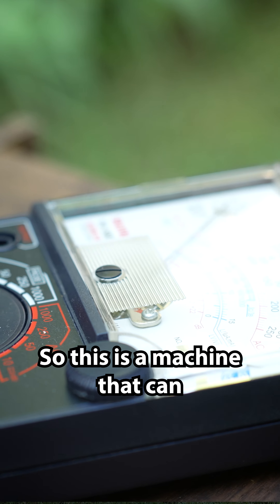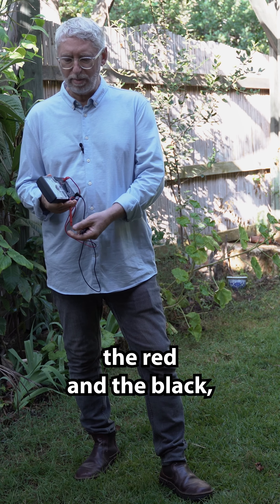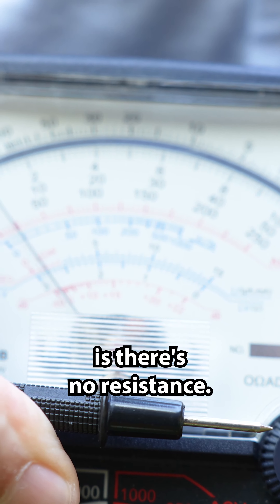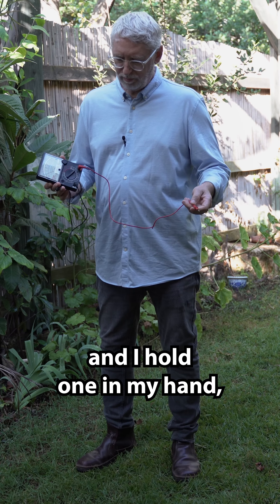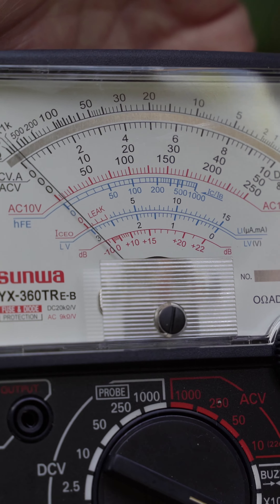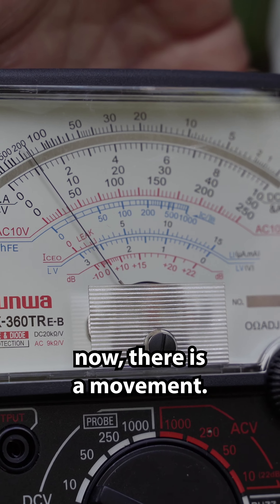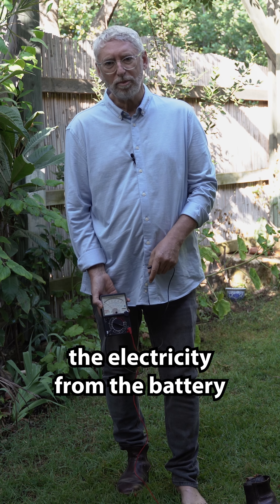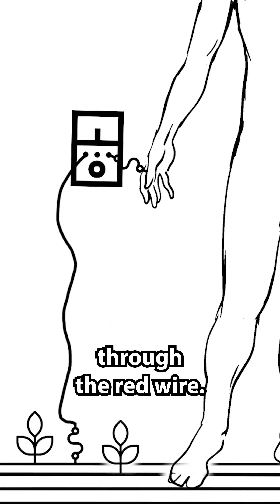We are electrically connected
Grounding is amazing.
If you look at every animal on the planet, none of them has shoes!
In other words, they are all connected as humans used to be before plastic and rubber were invented. Now that we live disconnected most of our life from the planet we do not get the opportunity to discharge unneeded energies from our system…  Just like a car, if you block the exhaust, the motor won’t work. So take off your shoes every so often and walk around barefoot or just stand for a few minutes on the grass or the Earth.